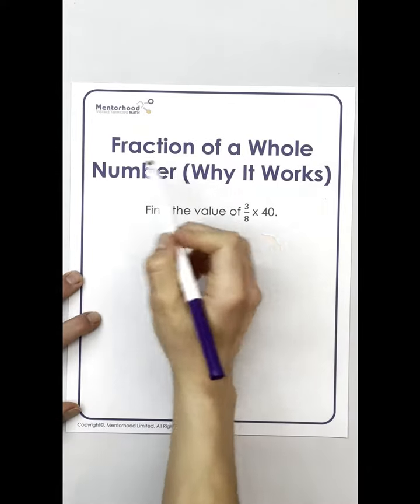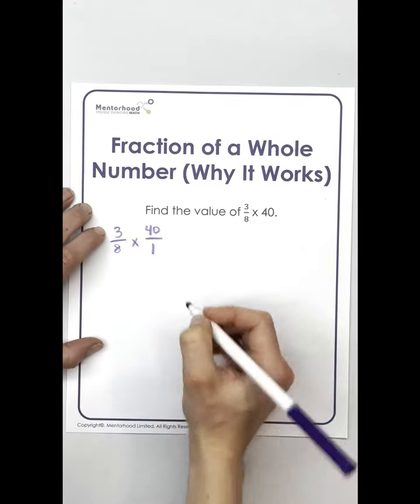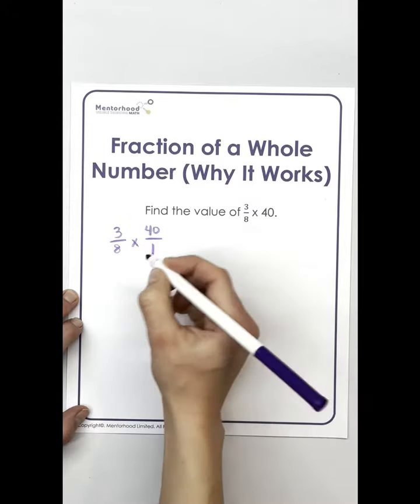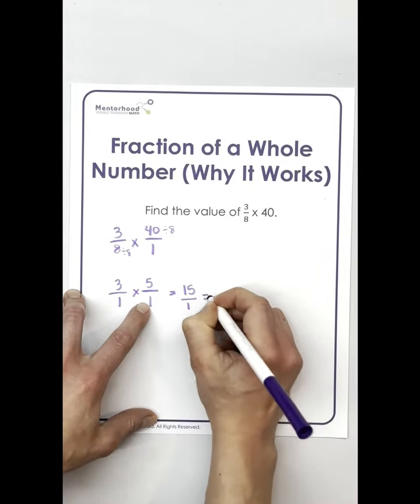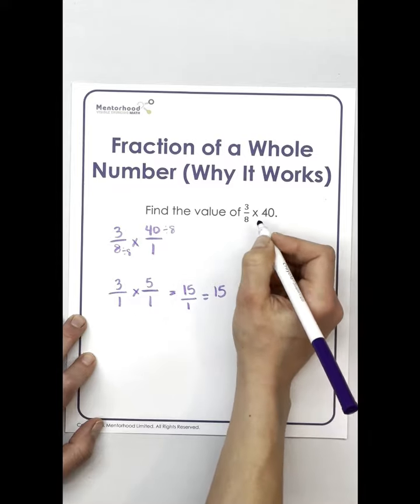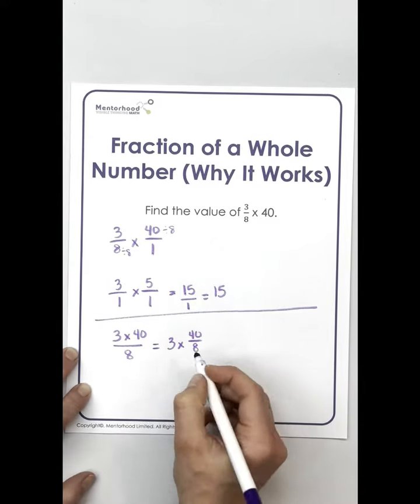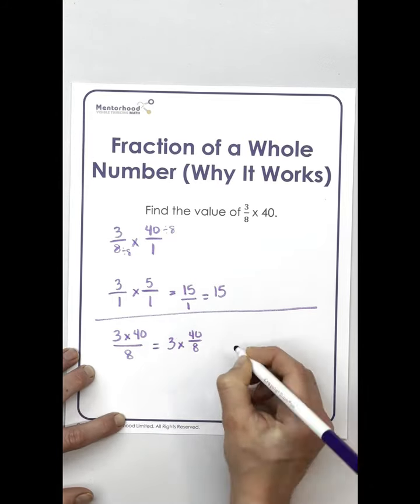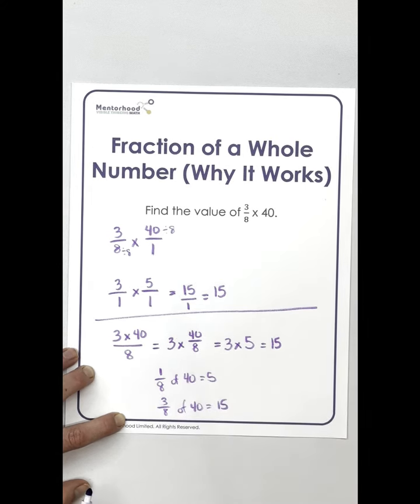Decoding Fraction × Whole Numbers: The 'Why It Works' Explained! 🧮💭singaporemath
Dive into the fascinating world of multiplying fractions by whole numbers and discover the reasons behind its effectiveness! 🚀🌐 Let's demystify the 'why it works' together!💪✔️